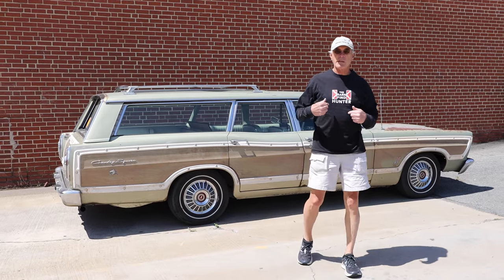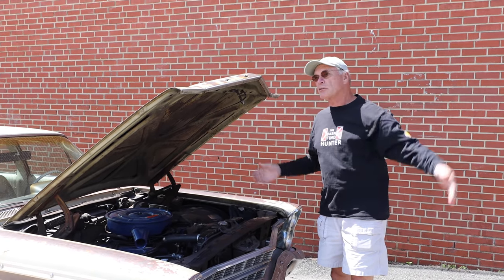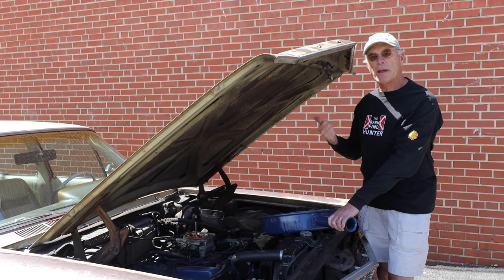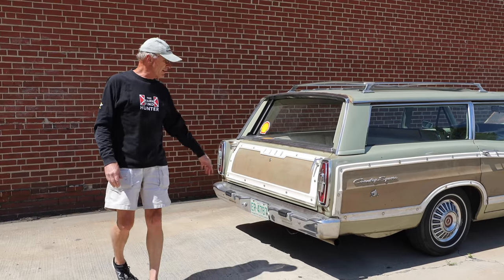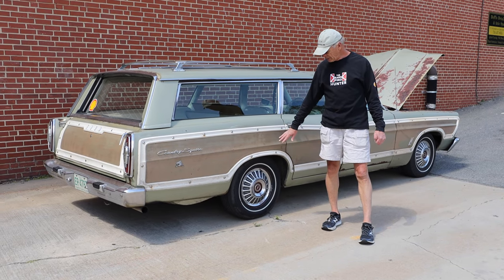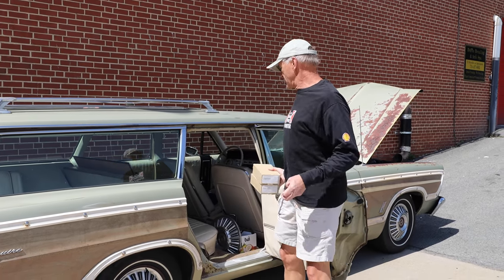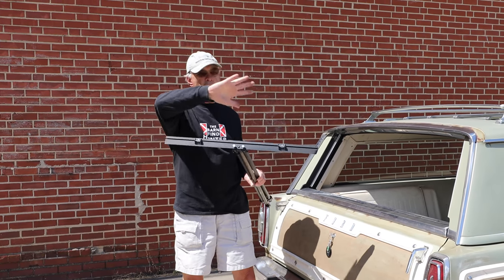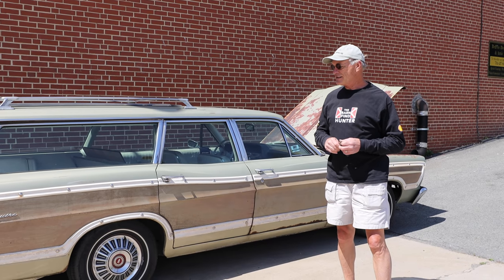BringaTrailer Auctions - 1967 Ford Country Squire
Walk Around w/Tom